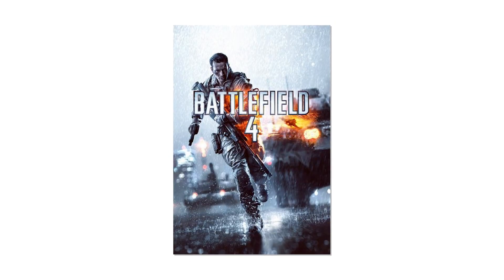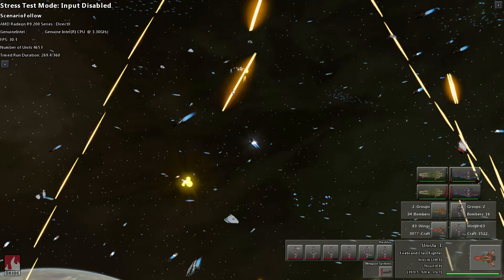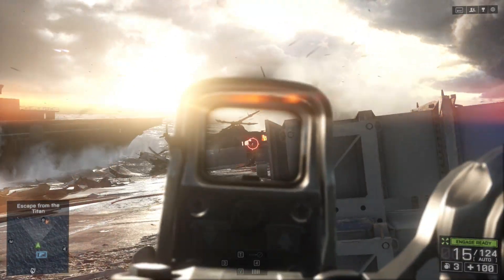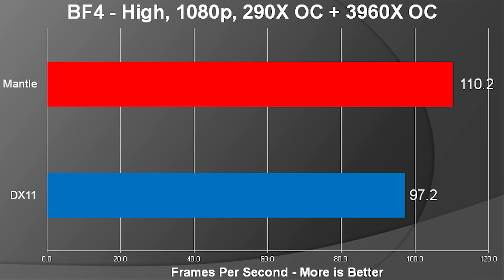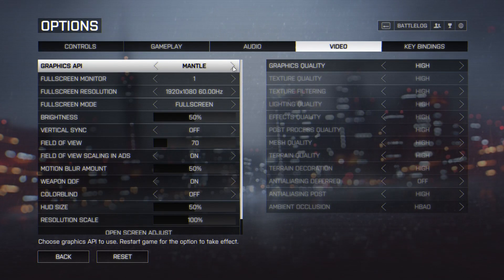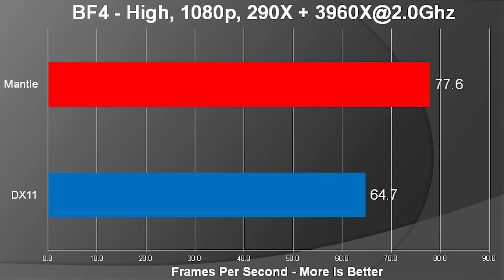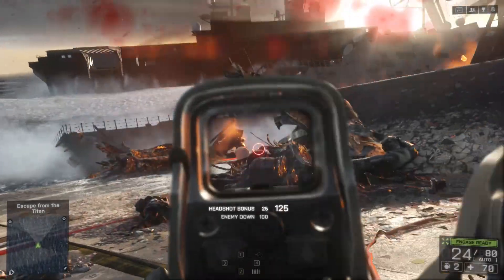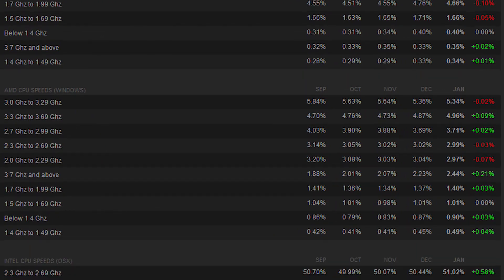AMD Mantle Battlefield 4 & Star Swarm Performance and Thoughts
I'm sorry this took so long, but due to the BETA nature of AMD's Mantle driver, and DICE's Mantle patch we had some difficulty doing what we set out to do... Which was to determine if, for real actual gamers out there, Mantle was going to make a difference. Some of the issues were caused by our desire to use components that were common in gaming systems (according to Valve's hardware survey) and some of the issues were caused by the BETA nature of Mantle. Either way, it's here now. I hope you enjoy it.